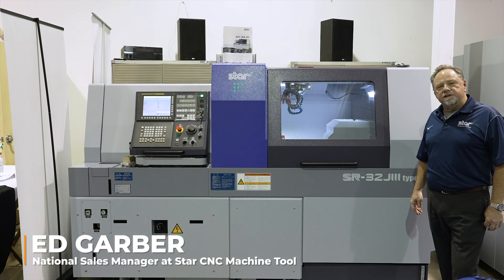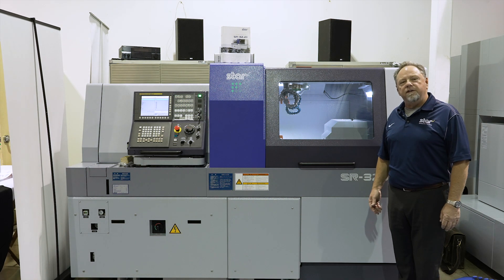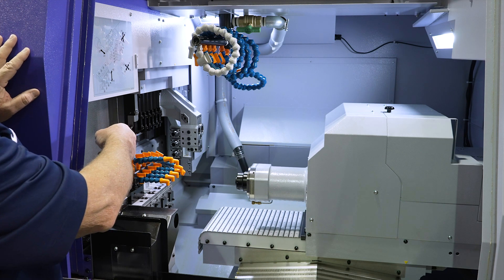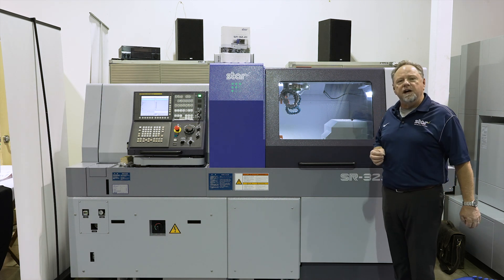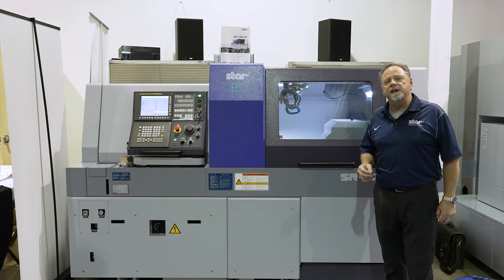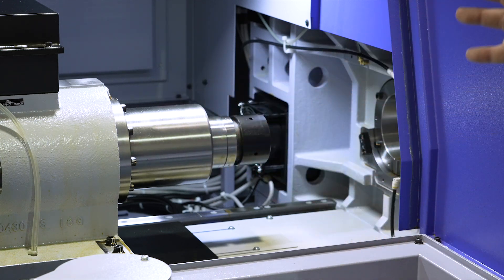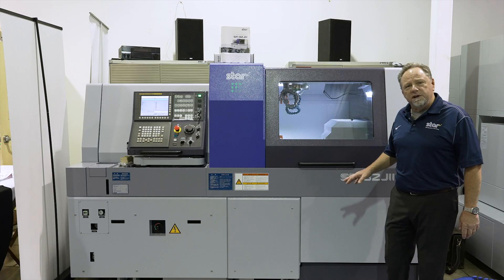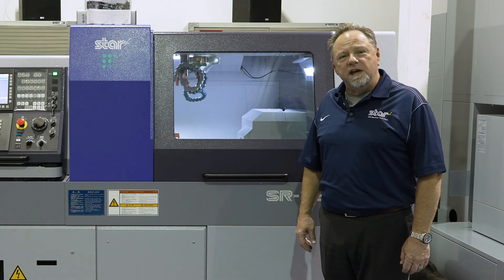Star SR 32JIII Type B Overview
Syracuse Supply is your premiere source for CNC machinery, machine tool accessories and supplies.

The SR-32JIII Type B sliding head lathe offers best-in-class accuracy, rigidity and metal cutting performance within the 32mm diameter range.

The 8 station back working platen with Y2 axis increases “overlapping” opportunities to reduce cycle times and increases the total number of tools that could be mounted to 39.

Flexibility has also been enhanced with the ability to switch between guide bush and non-guide bush modes.

Spindle performance has been increased with more speed and power across all four spindle motors, in addition hydraulic clamping for the main and sub-spindle collets has been adopted which increases the clamping force by up to 40%.

Machine rigidity has been enhanced with the adoption of dovetail slide ways on X1, Y1, Y2 and Z2 axes.